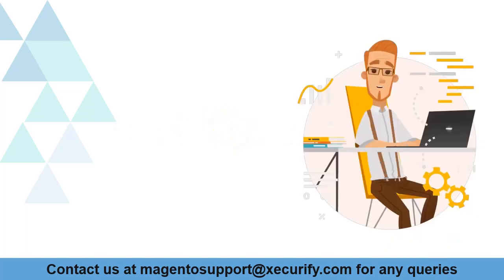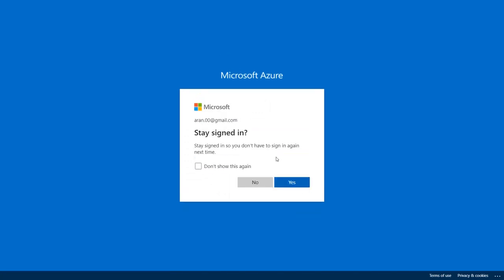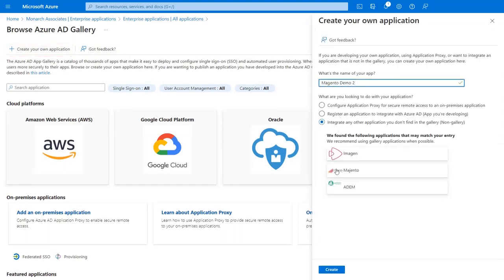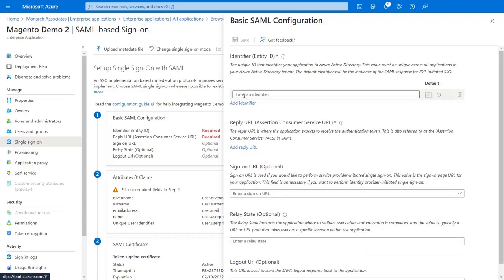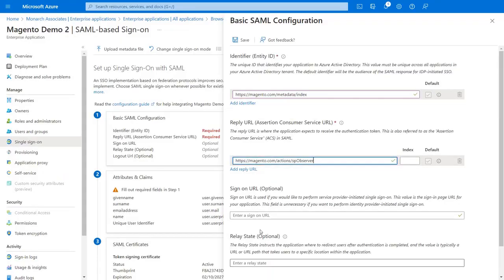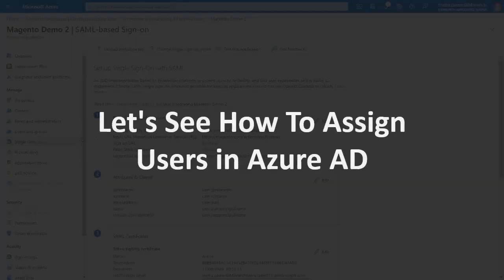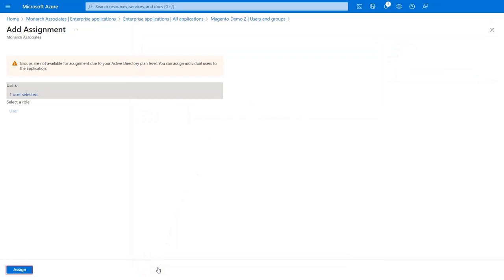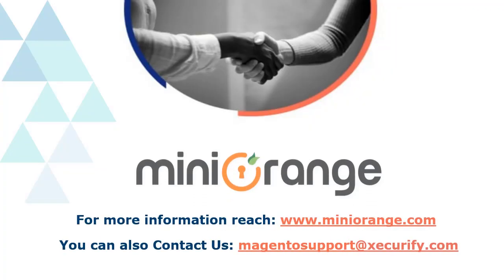How to Setup Azure AD as an Identity Provider (IDP) in Magento | Magento SSO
In this step-by-step video tutorial, we will guide you through the process of setting up AzureAD as and Identity Provider IDP using Magento Single Sign-On extension. SSO using your Azure AD account credentials. Magento SAML SP SingleSign-On (SSO) extension gives the ability to enable Single Sign-On for your Magento store using Azure AD.